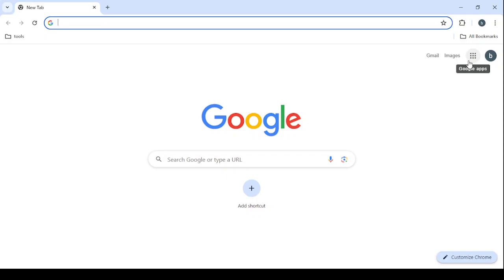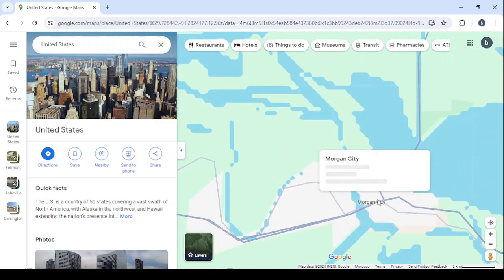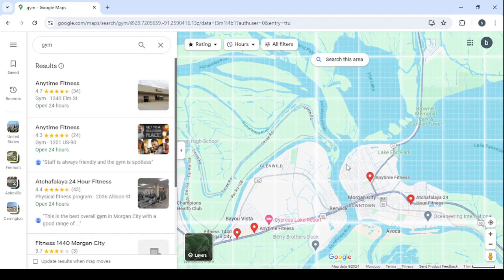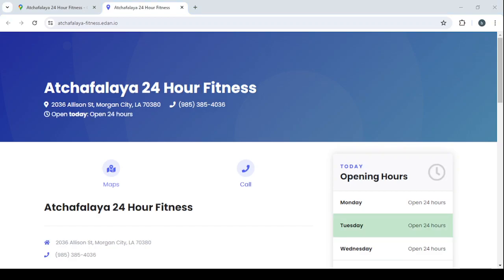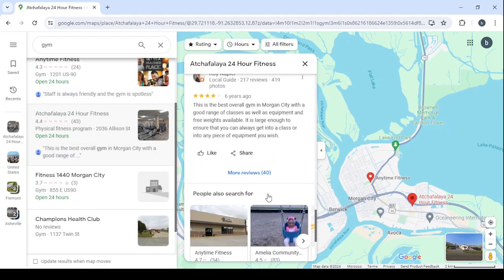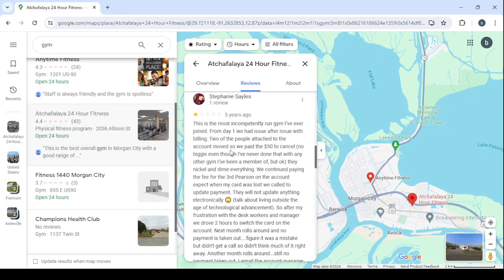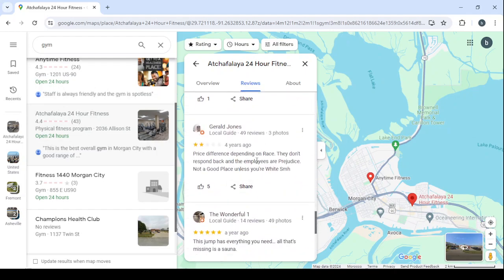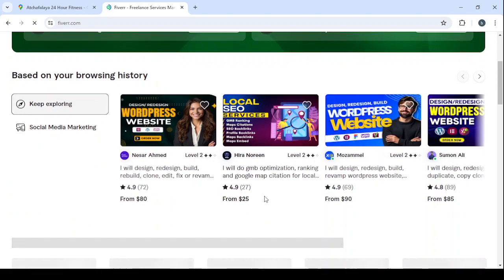How to Make Money Online Using Google Maps: Effortless Money-Making Tips! 2024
in this video we discuss :

"Using Google Maps to Make Money Online: A Step-by-Step Guide" is a comprehensive tutorial designed to help you harness the money-making potential of Google Maps. This guide provides expert tips and insider strategies for leveraging Google Maps to generate income online. Whether you're looking to start a side hustle, launch a location-based business, or explore new avenues for earning money, this guide covers essential techniques and easy-to-follow steps for success. Dive into the world of online income with confidence, using Google Maps as your trusted tool for financial growth!